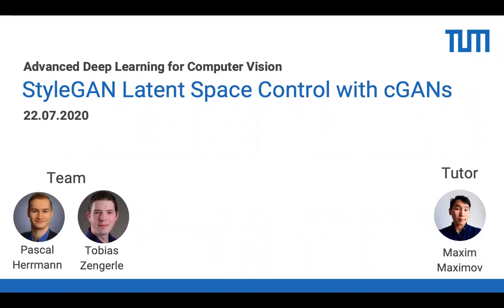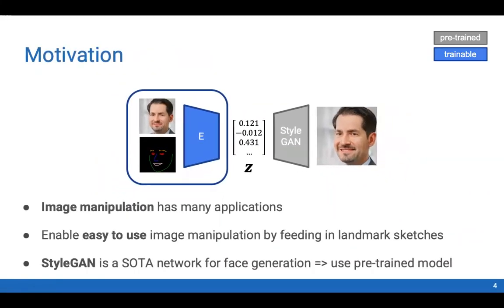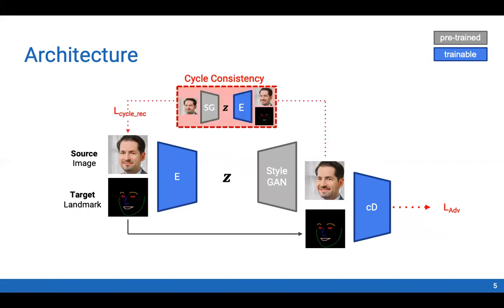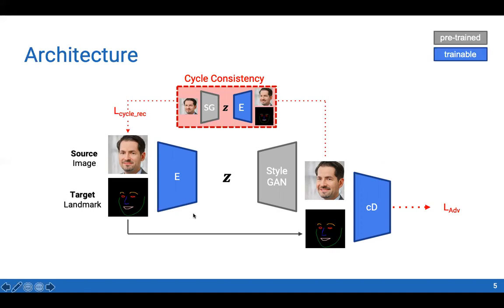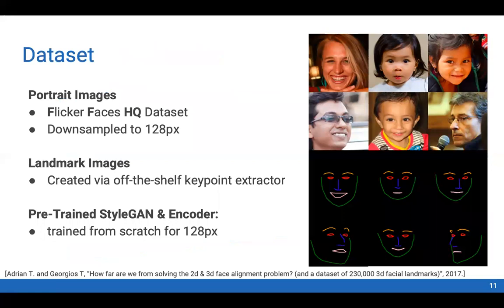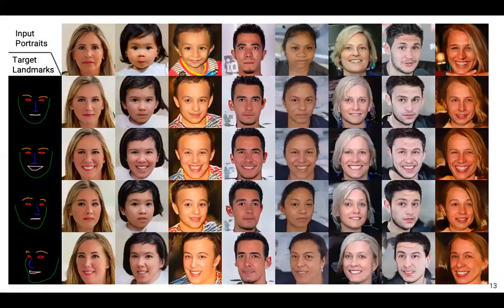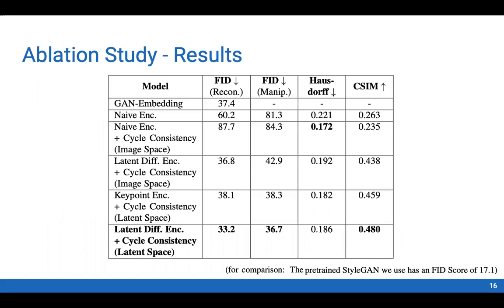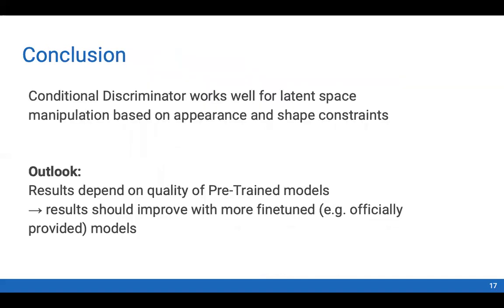ADL4CV: StyleGAN Control with cGANs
by Pascal Herrmann & Tobias Zengerle
Supervisor: Maxim Maximov

References:

Karras, Tero et al. “A Style-Based Generator Architecture for Generative Adversarial Networks”, 2019, available

Tewari, Ayush et al. “StyleRig: Rigging StyleGAN for 3D Control over Portrait Images”, 2020, available

Zakharov, Egor et al. “Few-Shot Adversarial Learning of Realistic Neural Talking Head Models”, 2019, available

Zhu, Jiapeng et al. “In-Domain GAN Inversion for Real Image Editing”, 2020, available